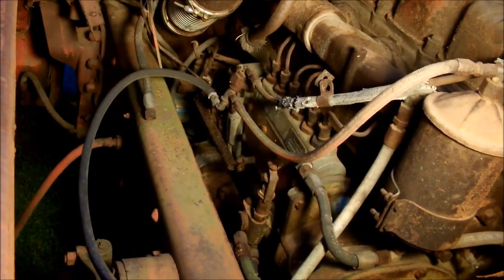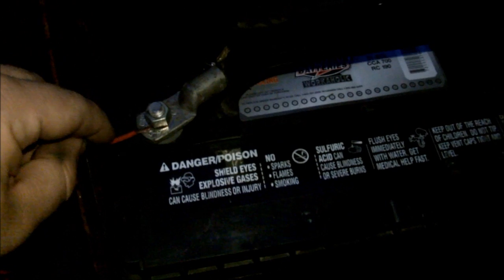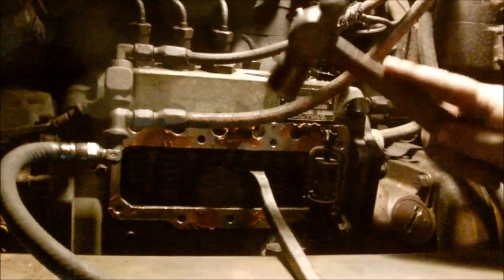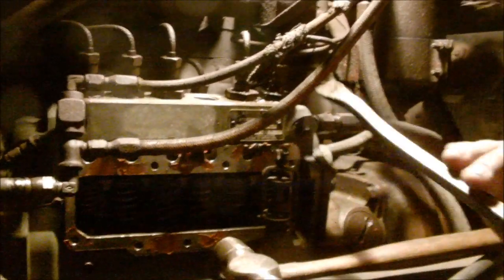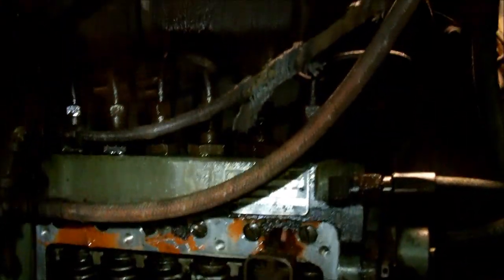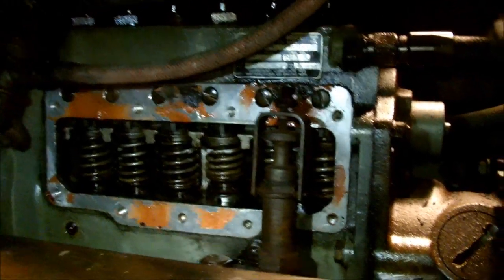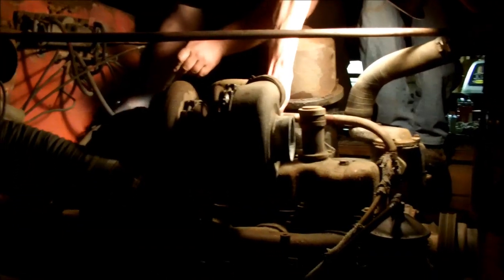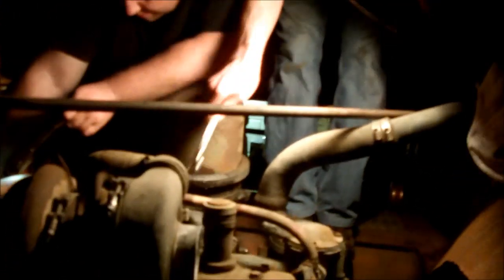Resurrecting a 1963 Mack B81 - It runs on diesel! - Part 2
It took us three days, but the truck will now run on diesel. Turns out 5 out of 6 springs in the injection pump were stuck "up". Once we fixed that, it fired right up after bleeding the lines. We arn't doing too bad for never working on a diesel before and really having no idea what we are doing.